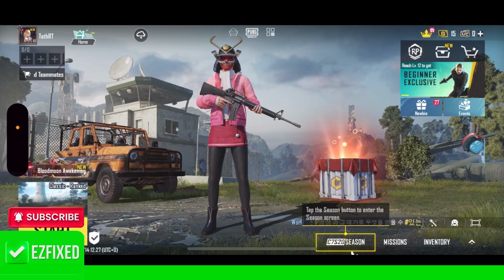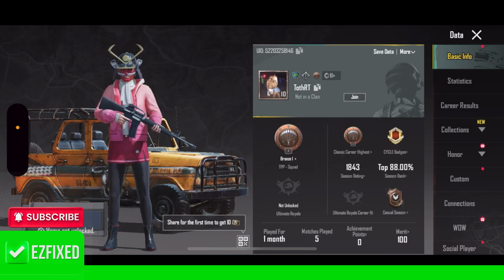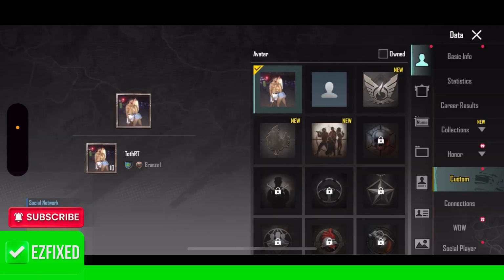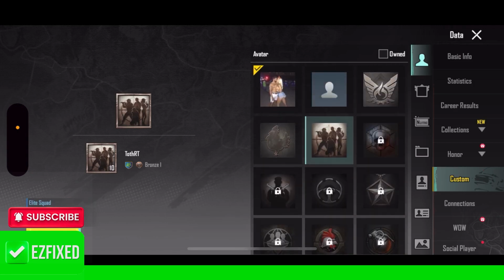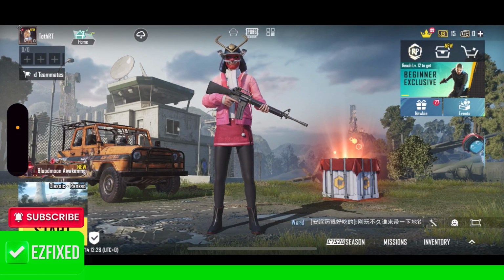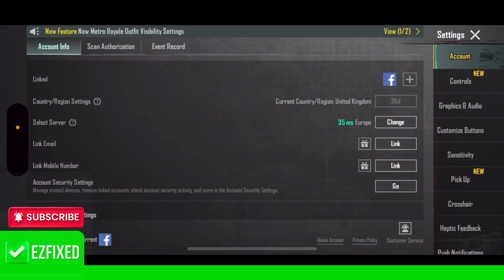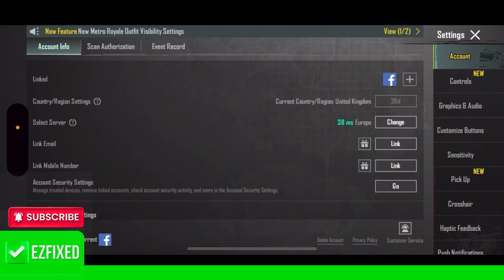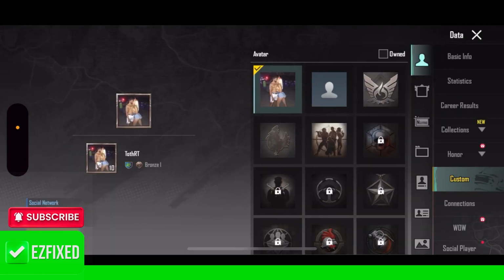[Quick Guide] Customize PUBG Mobile Avatar Profile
In this video I will show you [Quick Guide] Customize PUBG Mobile Avatar Profile